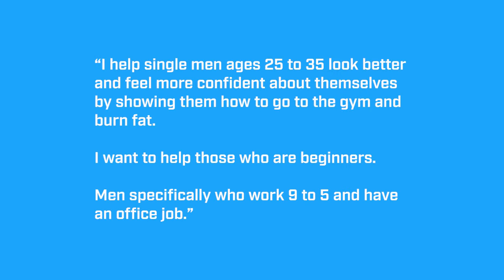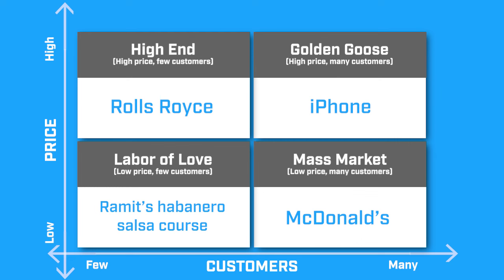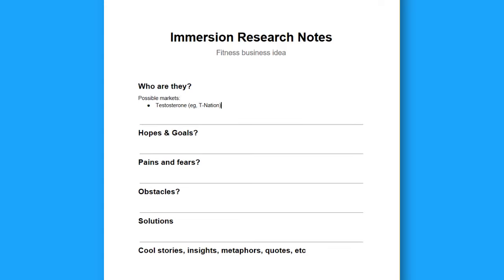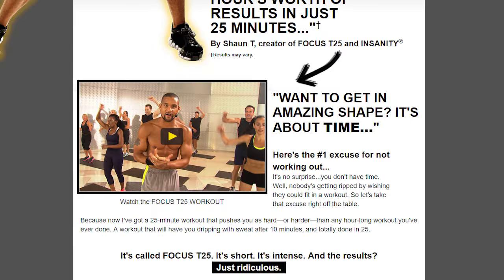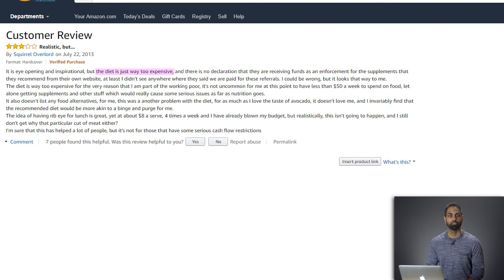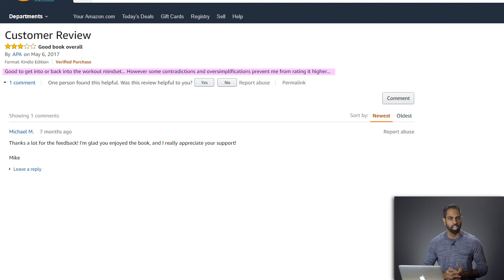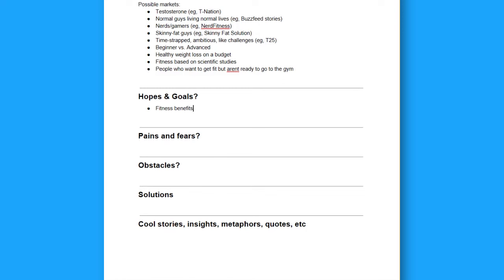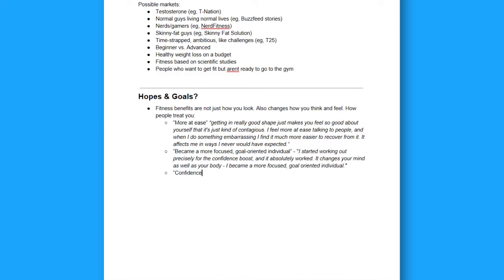EXACTLY how I do market research for new products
It’s an entrepreneur’s worst nightmare: getting obsessed with the “perfect” business idea, painstakingly creating the perfect product… only to launch to the sound of crickets. Avoid dead ends and wasted money by doing market research up front.

In this video, take a peek over GrowthLab CEO Ramit Sethi’s shoulder as he researches a potential business market using Reddit, Buzzfeed, Google, and our Demand Matrix framework. It’s a 30-minute master class to making sure you get the EXACT language and target the EXACT person for your business — exactly how we do it here at GrowthLab and IWT. Covered:

0:43 - The business idea we are researching (from
1:15 - The Demand Matrix framework, and how to use it to find the right idea
4:34 - How to know where to put your idea on the framework
5:40 - Refining your idea using immersion research
11:25 - Using Amazon reviews, especially the 3-star ones
19:00 - Using Reddit and Quora to source the hopes and dreams of your audience, make sure to weed out the lies though!
24:25 - What to do when you see a recurring theme in your research
25:23 - Talk to real people!

for weekly insights on how to start and grow your online business.